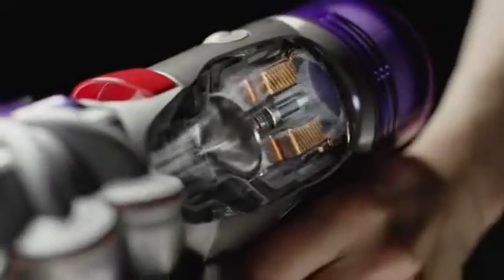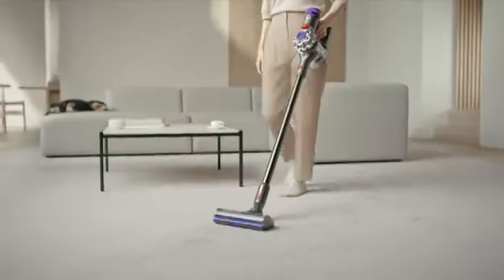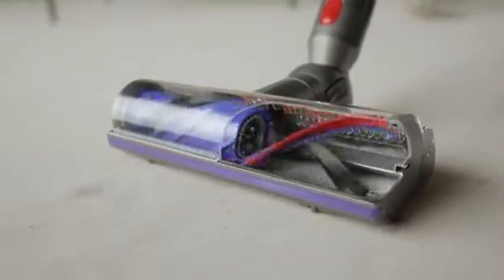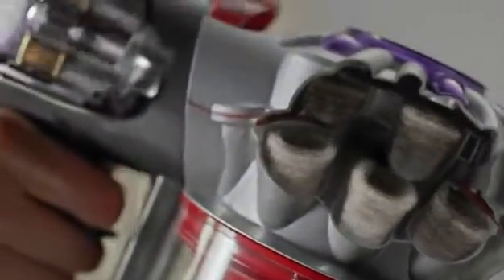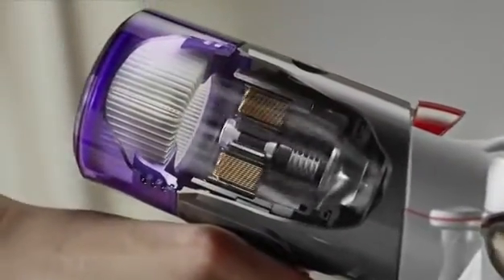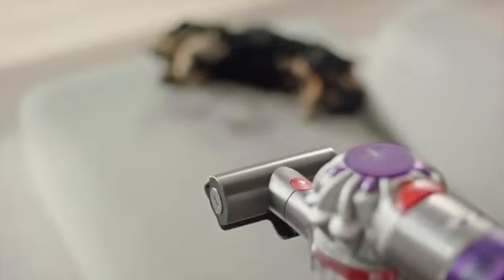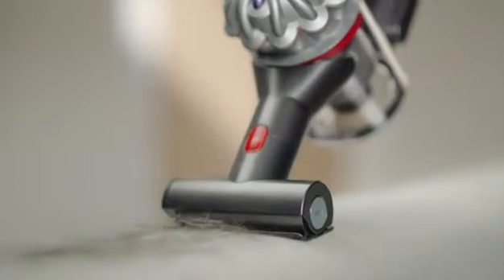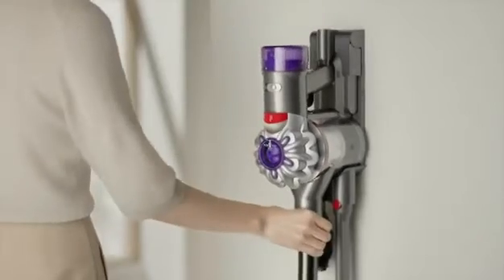Listing Q757/757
Powerful, versatile and low noise. With Dyson's New de-tangling technology. Engineered for homes with pets. The Dyson digital motor V8 provides powerful whole-home cleaning. With up to 40 minutes of powerful fade-free suction. Dyson's latest de-tangling technology removes stubborn hair from all around your home. Sucks up pet hair fast. Polycarbonate hair removal vanes on the Motorbar cleaner head automatically clear wrapped hair from the brush bar as you clean.